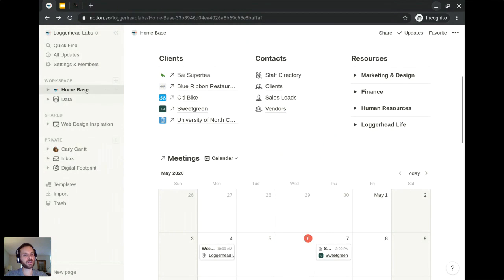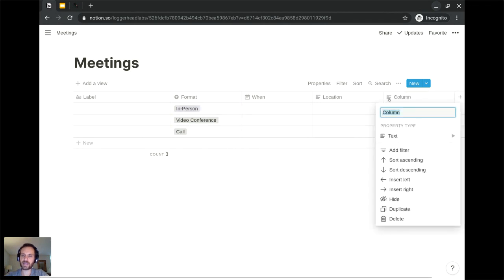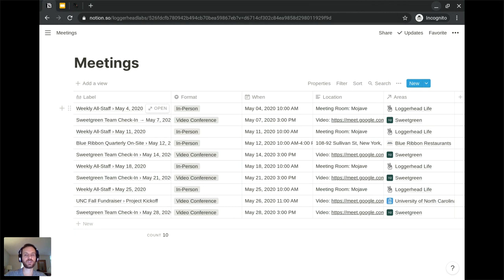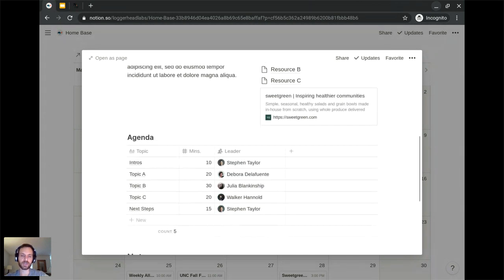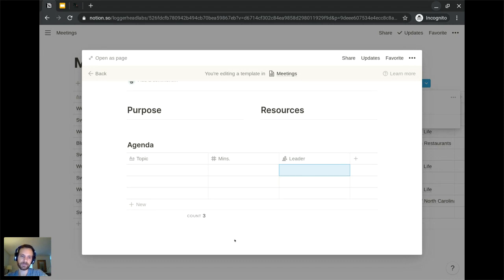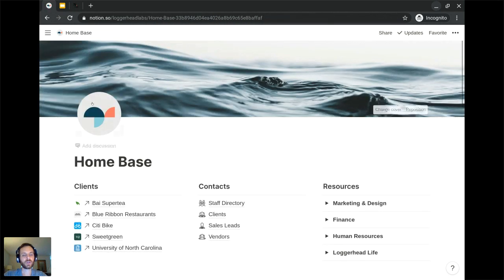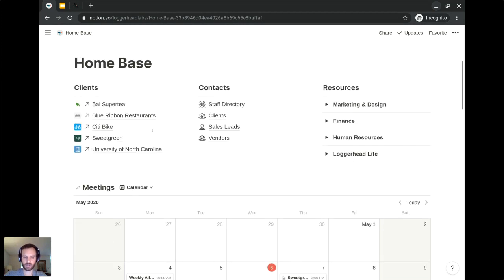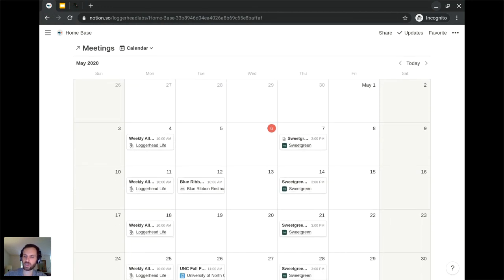Notion at Work: Meeting Management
In this edition of Notion at Work, host William Nutt will explore how to create an intuitive Meetings database. Within that database, you'll create duplicable templates with an agenda, contextual materials, notes, action items and other features for productive, efficient meetings.